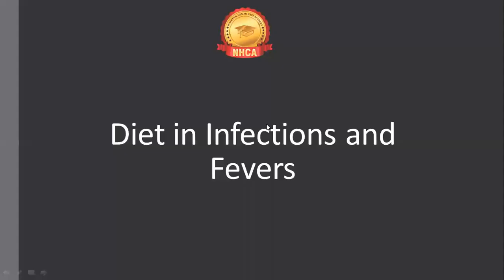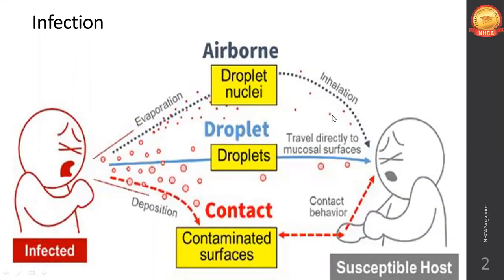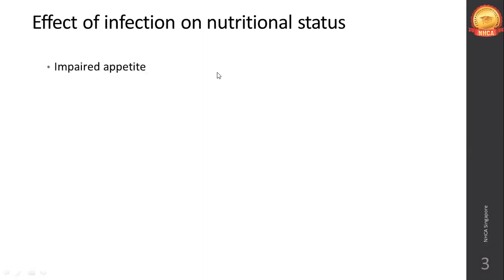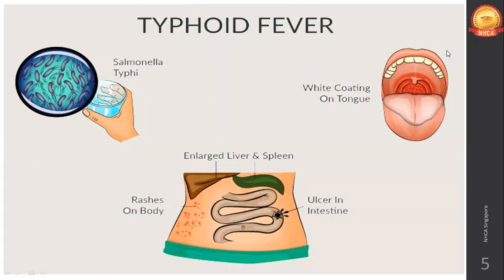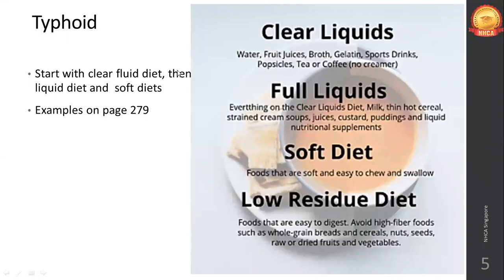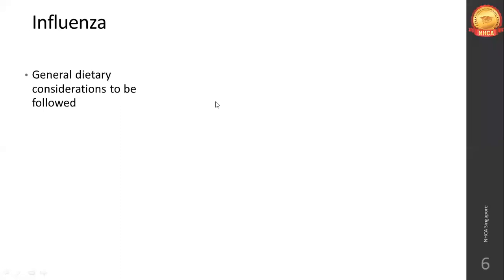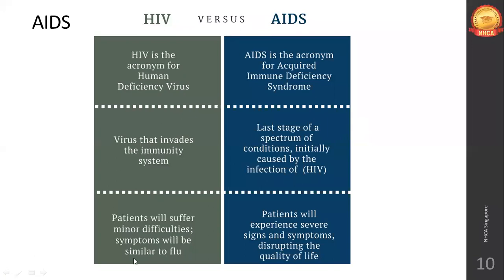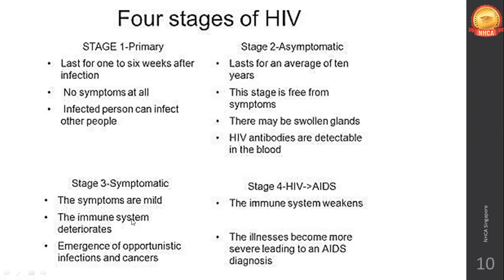Diet in Infections and Fever | Dietetics